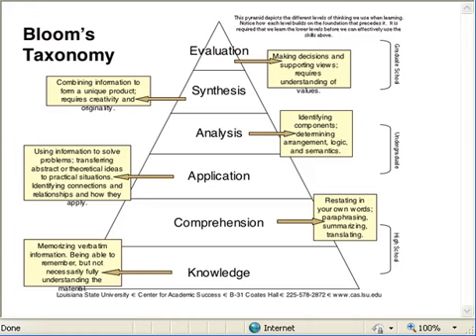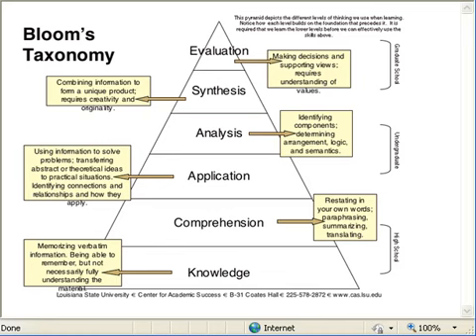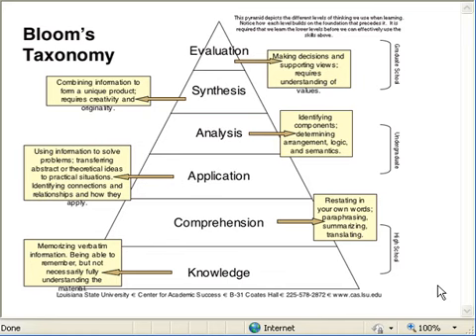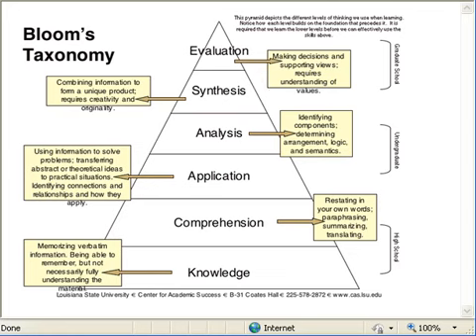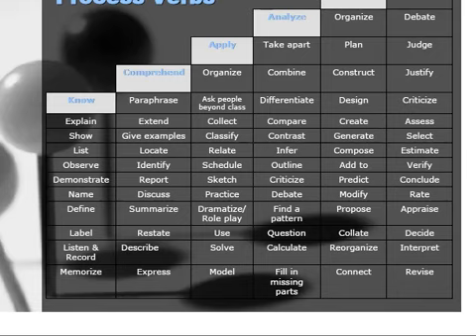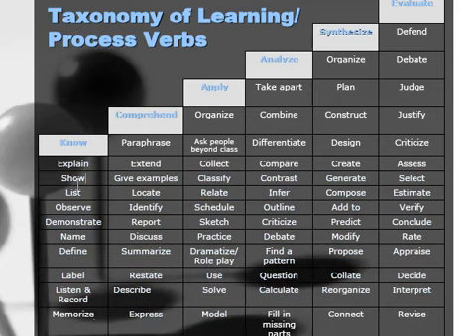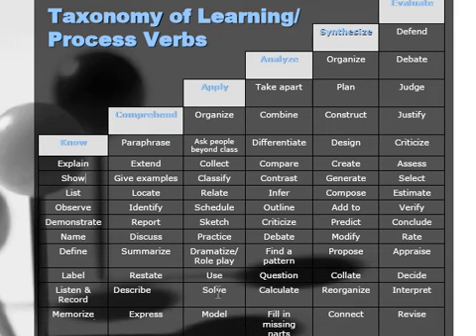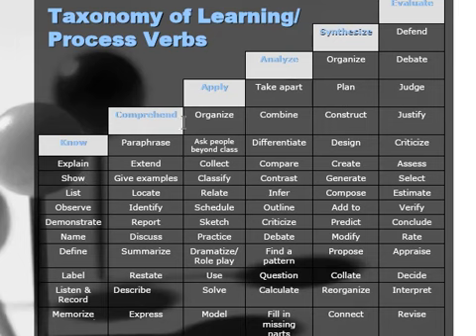Bloom's Taxonomy and CALL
This discusses the importance of taking students through the higher levels of thinking as described in Bloom's Taxonomy in computer-assisted language learning by Peggy Marcy mentions Bloom's.